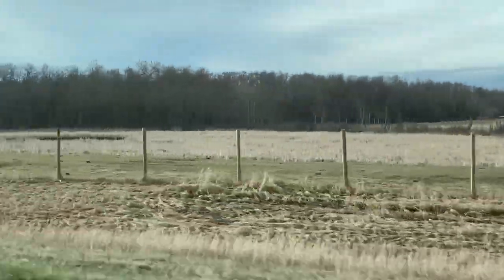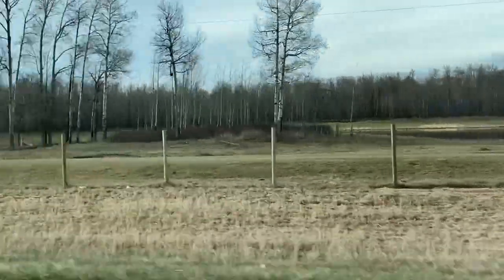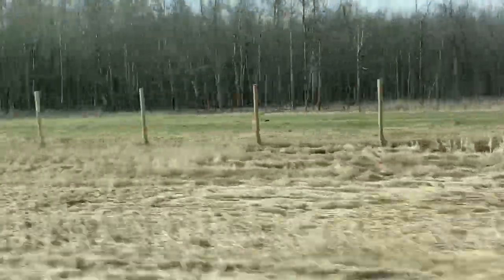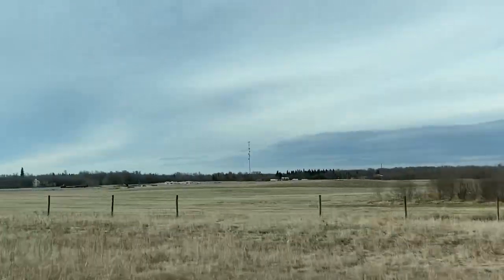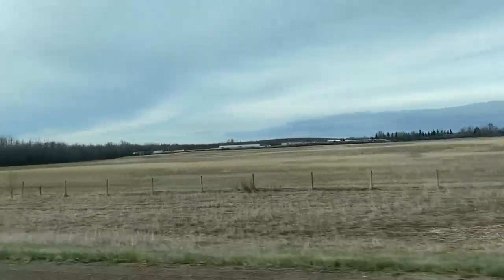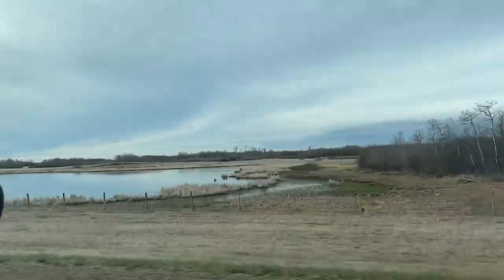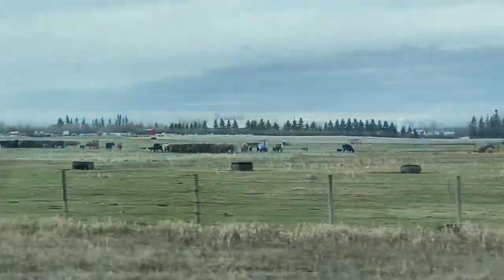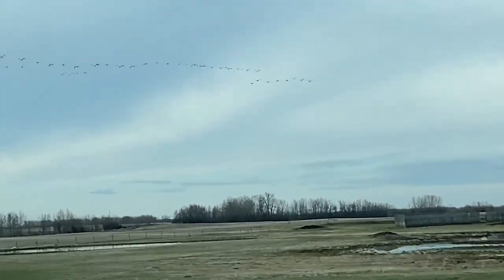Our 2022 Adventure in Lloydminster, Alberta!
Embark on a virtual tour of Lloydminster, Alberta, from the comfort of your home. Discover the highlights of this Canadian city during our inaugural visit in 2022.